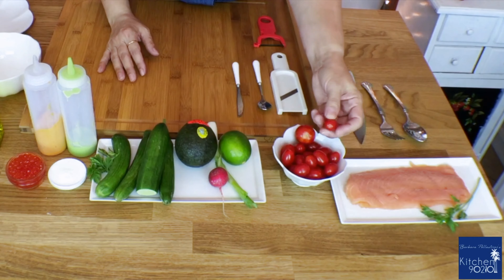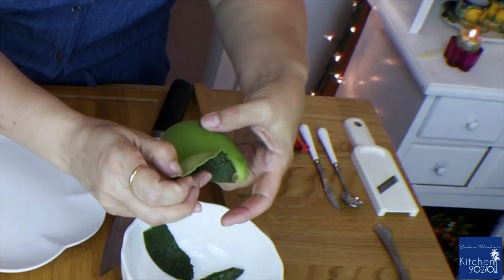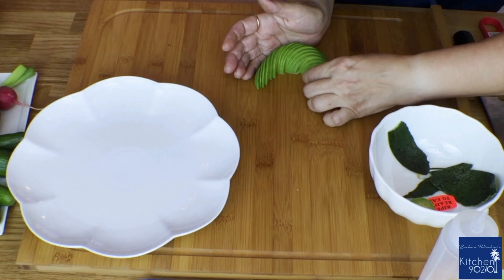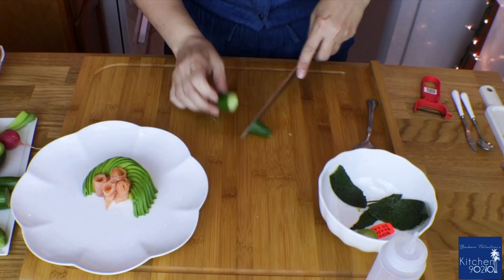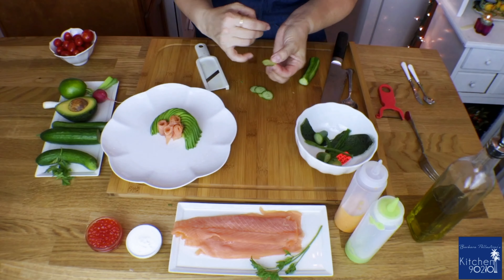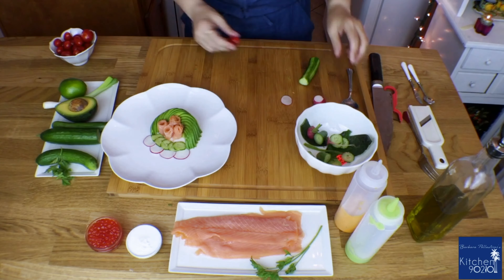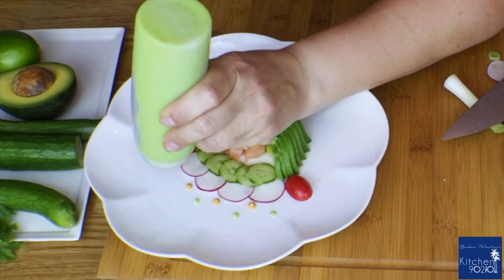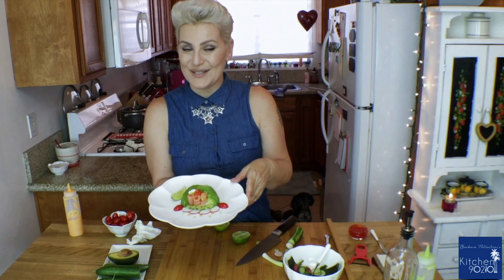Beautiful Salad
Ingredients:
Avocado
Cucumber
Smoked Salmon
Cherry tomato
Radish
Spring Onion
Creme Fraiche
Sriracha mayo
Wasabi mayo
Salmon eggs
Lime